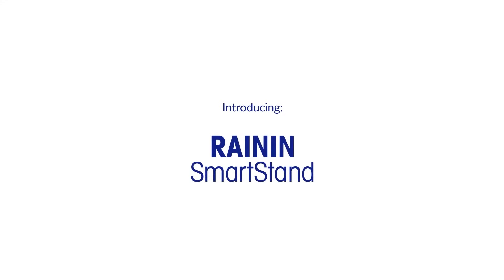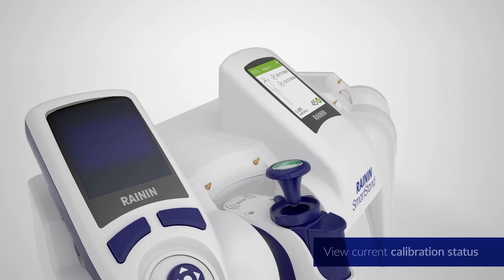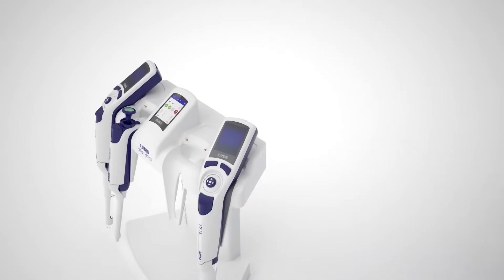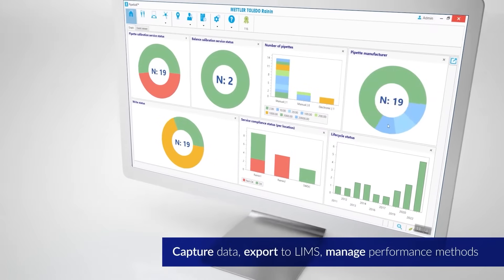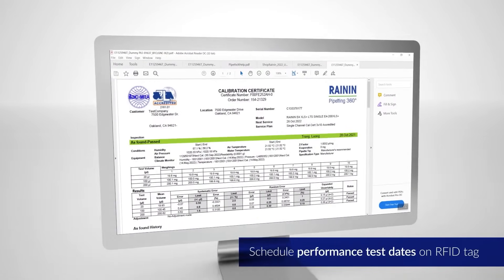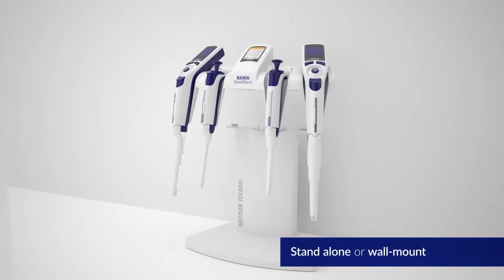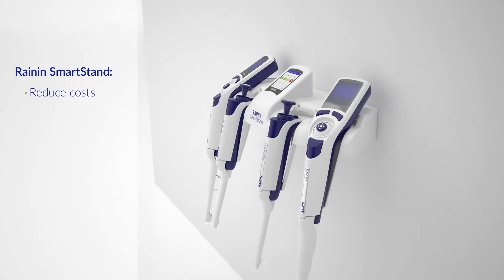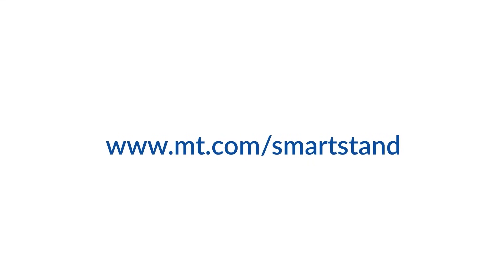Pipette Stand | Rainin SmartStand |Rainin Pipette Holder | Micropipette Stand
METTLER TOLEDO presents the world’s first intelligent pipette stand—the Rainin SmartStand. For a researcher wondering “Is my pipette calibrated?”, SmartStand easily shows each pipette’s current calibration status. For lab managers, SmartStand makes it much easier to manage a lab’s collection of pipettes.

SmartStand reads the RFID chip embedded in any Rainin XLS+ pipette and it charges any E4 XLS+ pipette. Networking with PipetteX software gives lab managers a powerful tracking and compliance tool to know where pipettes are being used and when a service date is approaching.

Reduce costs. Manage compliance. Save time—with the Rainin SmartStand from METTLER TOLEDO.

00:10    Shows date calibrated

00:21    Networks with PipetteX

00:40    Service history for each pipette

00:56    Benchtop or shelf mount